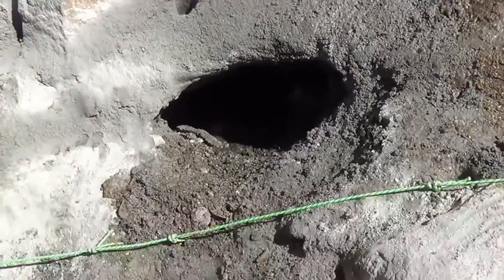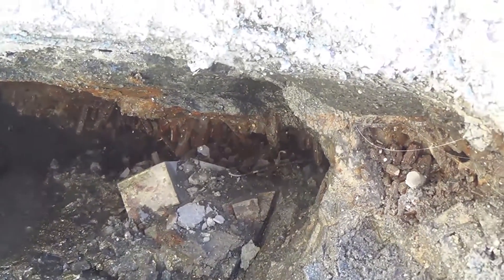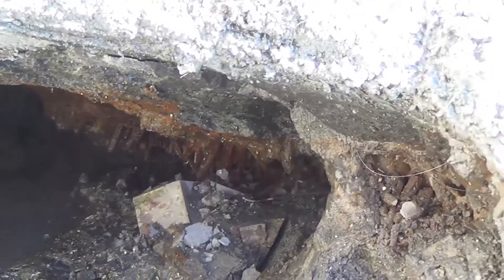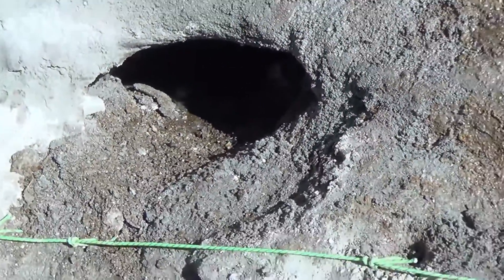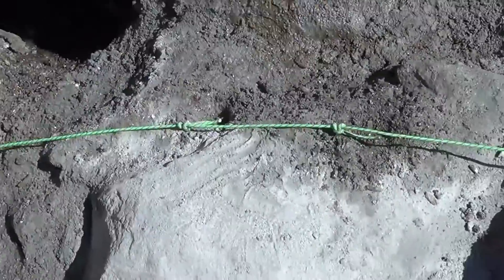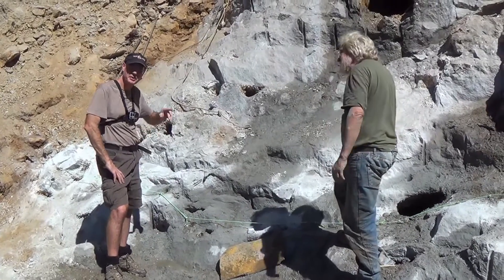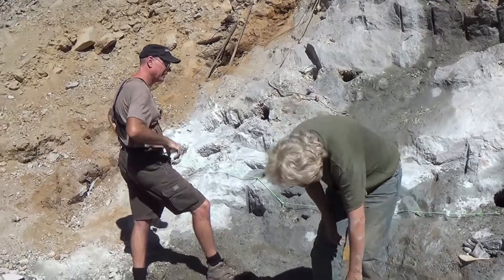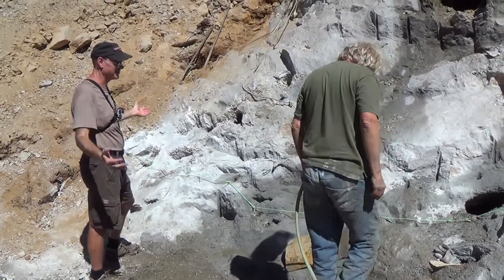Spruce Claim, King County, Washington with Bob Jackson mining Pyrite and Quartz crystals - Part 4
In this installment of the Spruce Claim series of videos we get to see our first specimen, as well as learning some blasting and cleaning tips and tricks from Bob Jackson.

Later videos in this series will feature more of the history of Spruce, views of specimens, and a look around more of the property.

Award-winning science trips with Bob Jackson

Mine Rat Minerals is a division of Open Adit West, we specialize in and sell mineral specimens from around the world.